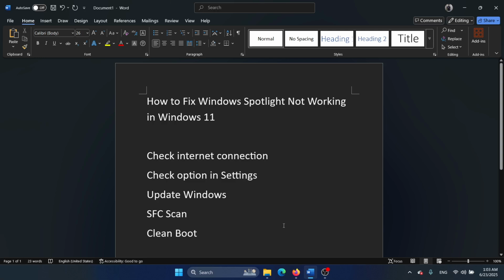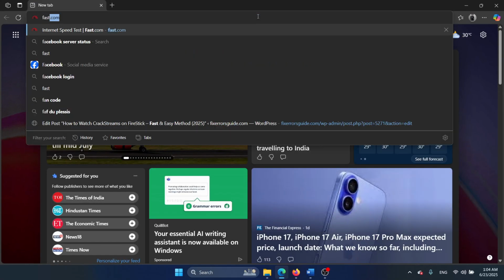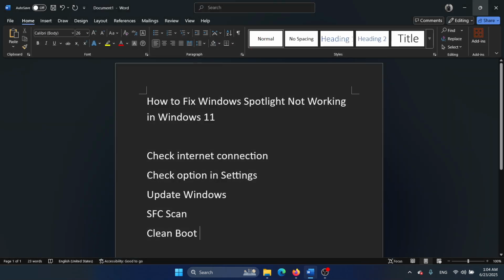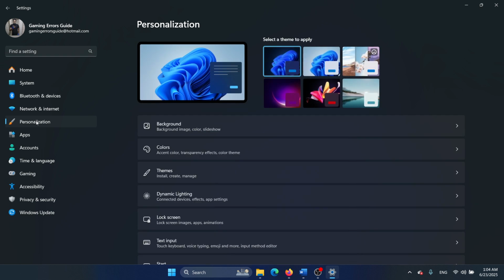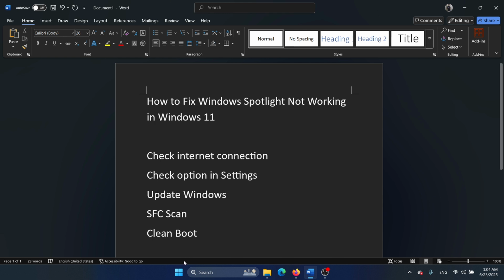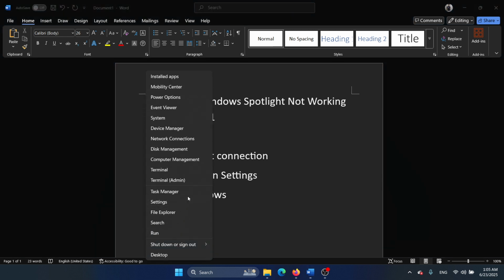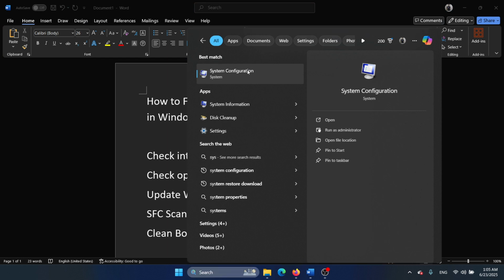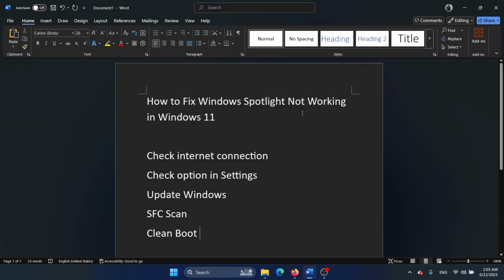How to Fix Windows Spotlight Not Working in Windows 11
Video Title: How to Fix Windows Spotlight Not Working in Windows 11

If you wish to Fix Windows Spotlight Not Working in Windows 11 then please watch this video.